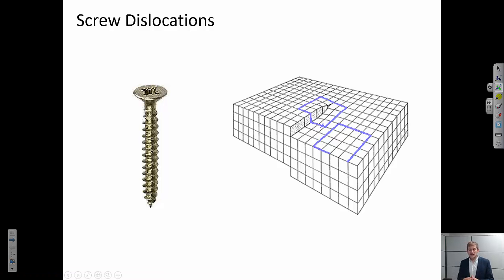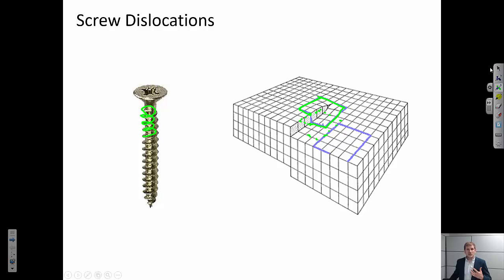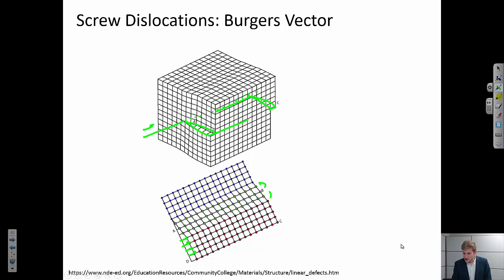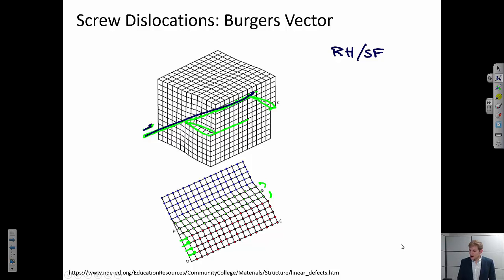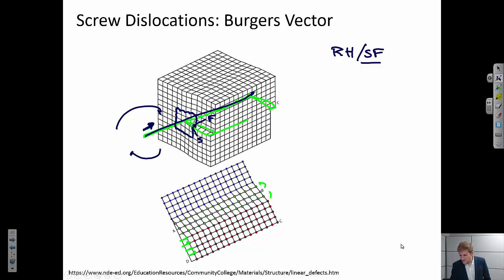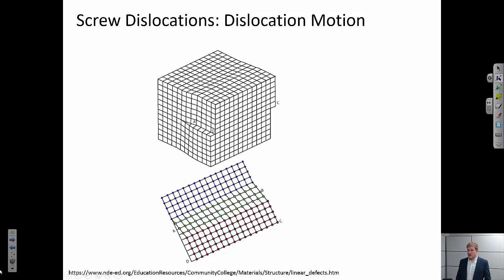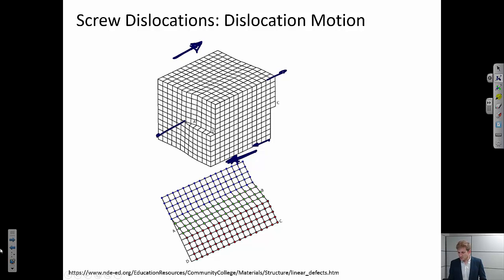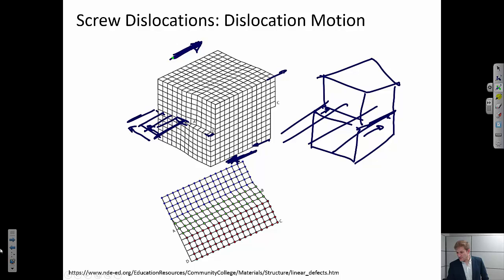Screw Dislocations {Texas A&M: Intro to Materials (MSEN 201)}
Short video describing screw dislocations: definition, Burgers vector, stress fields.